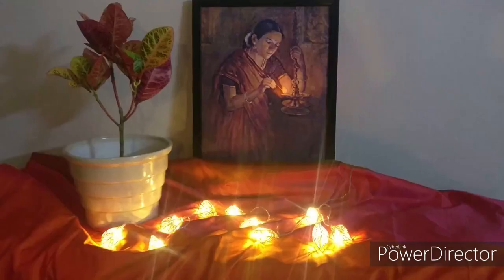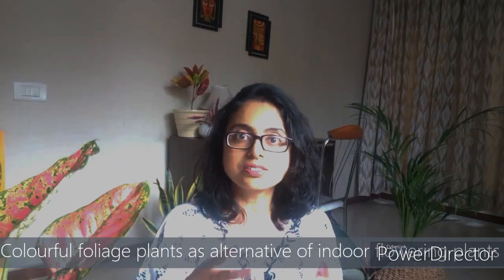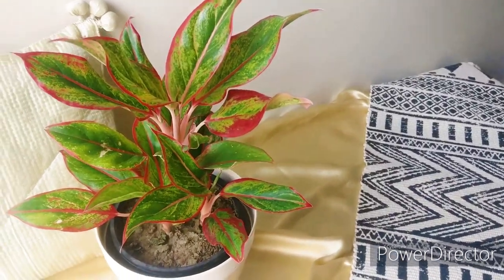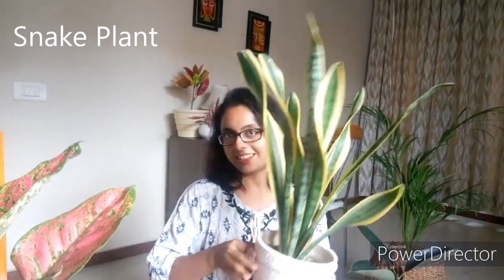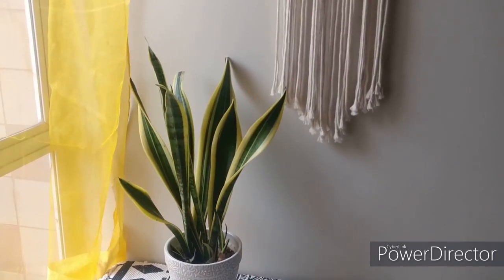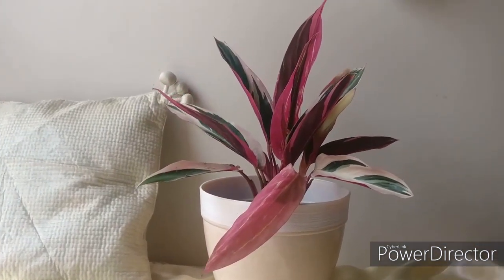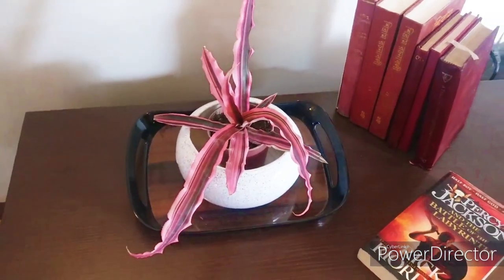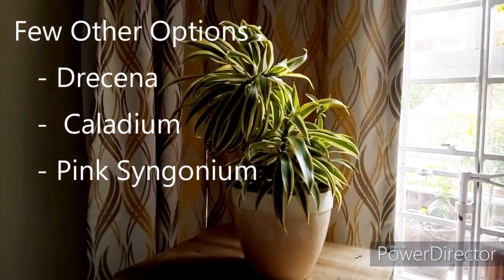Colourful Indoor Plants to decorate your home | Aglonema, Croton, Stromanthe, Cryptanthus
Indoor plants decoration. Grow unique and colourful indoor plants to beautify home. I have shared care tips and decor ideas with these plants with colourful leaves. There are few unique Pink Foliage plants in the list.